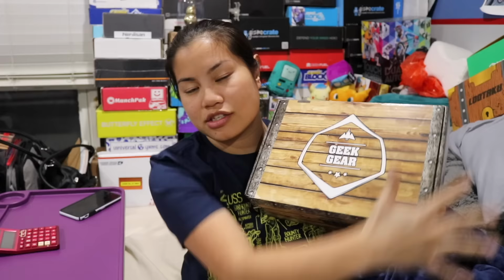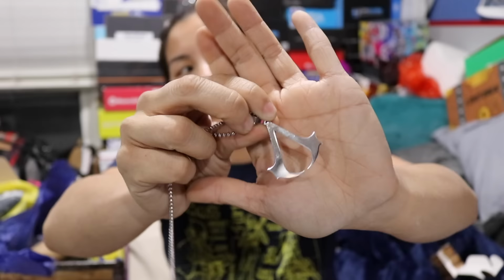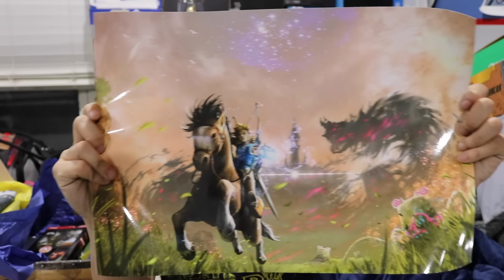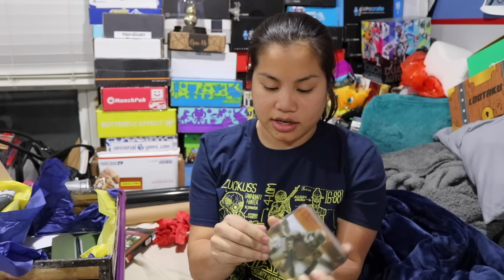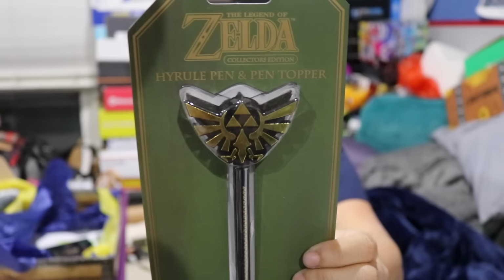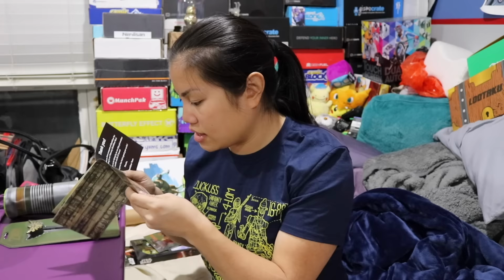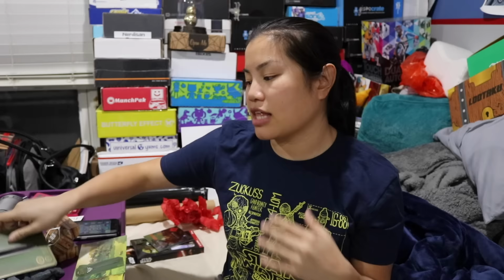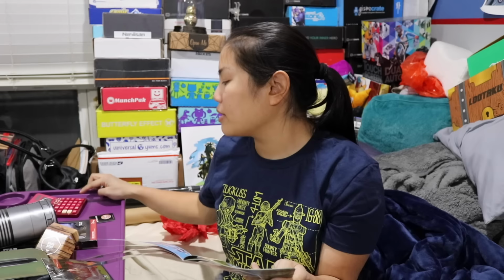2017 February Geek Gear Unboxing - [Adventure]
2017 February Geek Gear Theme: Adventure

Pricing Information:

US Dollars (rates are constantly changing so this is an estimate)
Monthly Subscription: $24.89 + $3.72 Shipping = $28.62
One-Time Purchase (no auto renewal): $31.12 + $3.72 Shipping = $34.84

GBP (Use these rates to convert and find exact cost)
Monthly Subscription: £19.99 + £2.99 Shipping = £22.98
One-Time Purchase (no auto renewal): £24.99 + £2.99 Shipping = £27.98